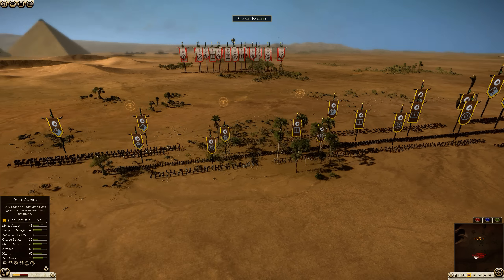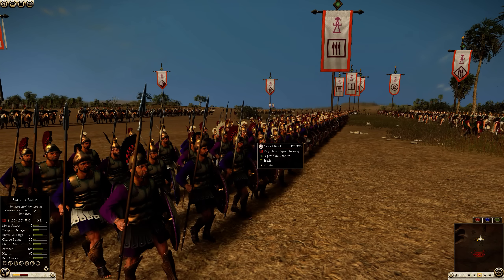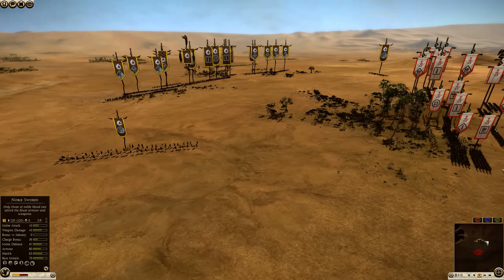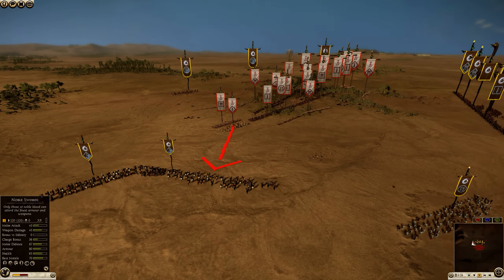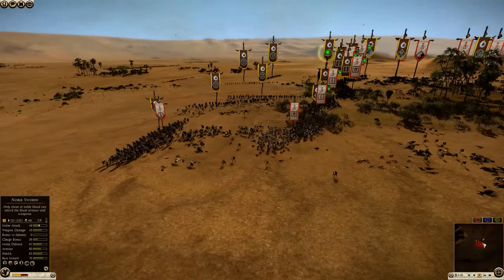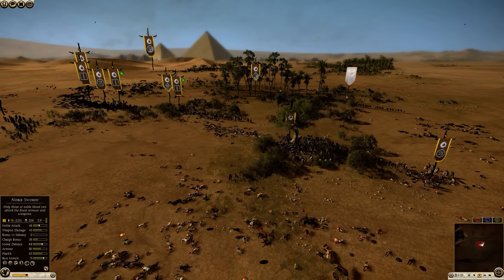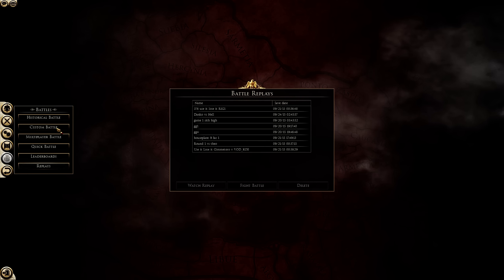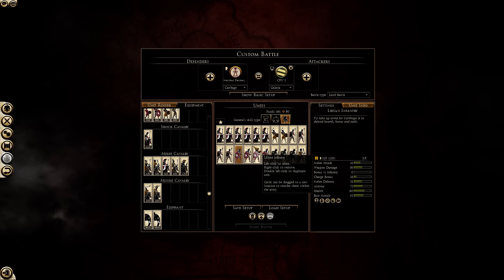Carthage vs Getae - Danko vs Hells VIP - Use It, Lose It - Total War Rome 2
Carthage vs Getae - Danko vs Hells VIP - Use It and Lose It Tournament- Total War Rome 2.